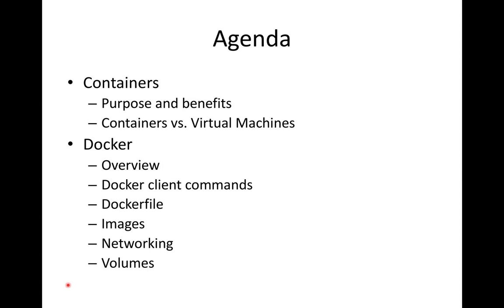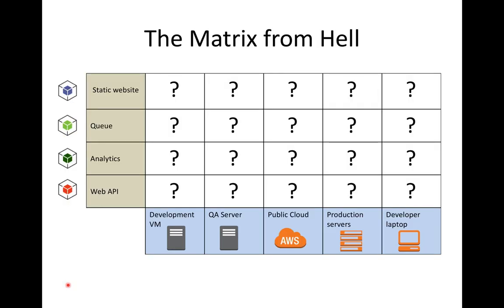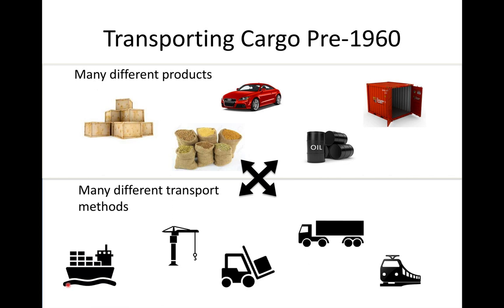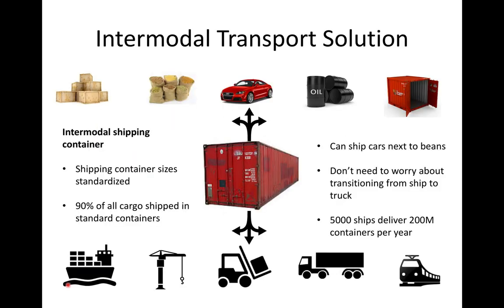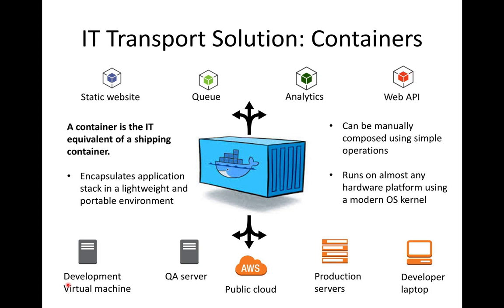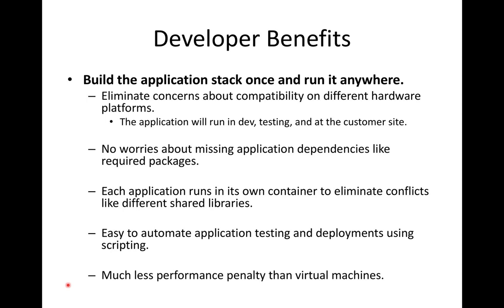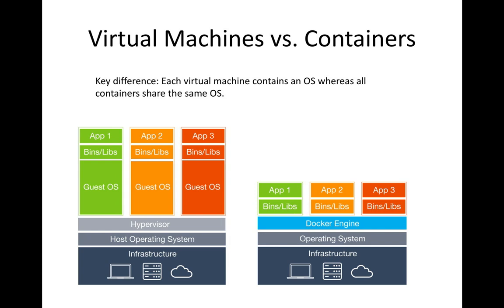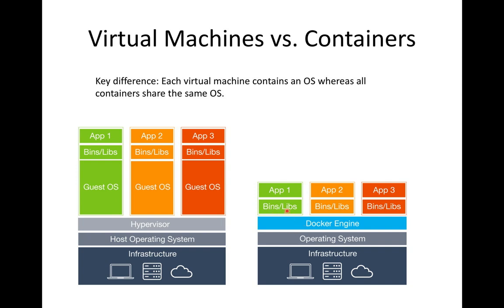DevOps & Cloud Infrastructure - Docker part 1